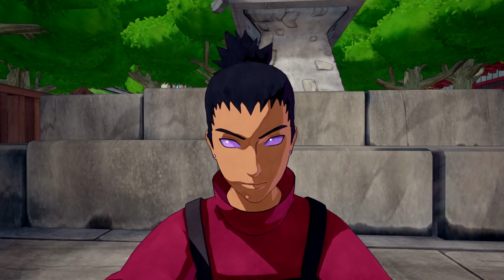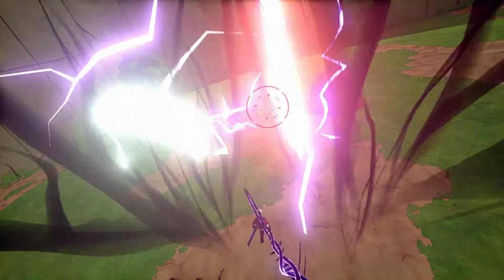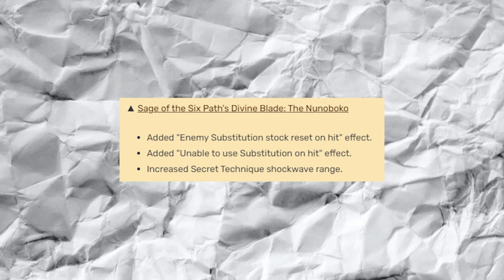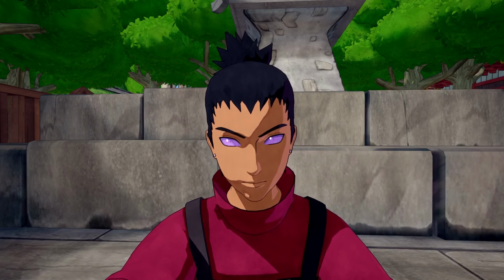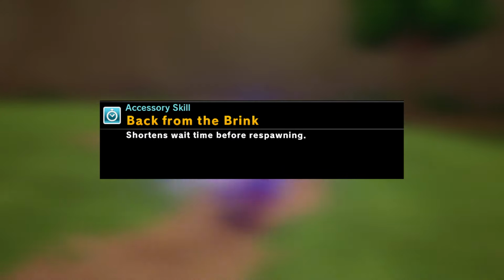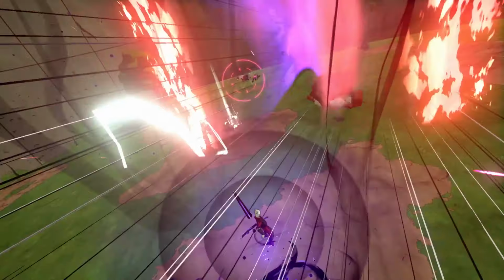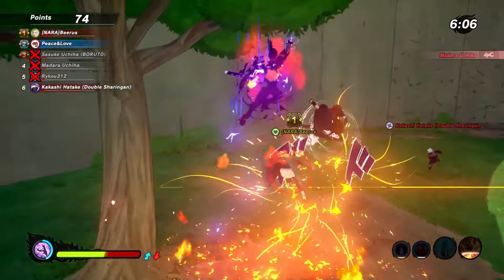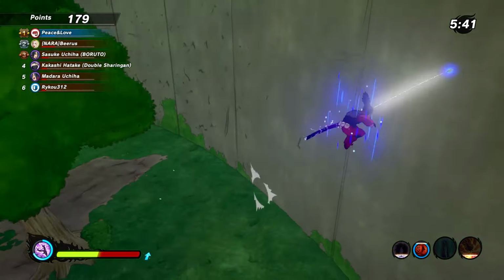You Have To Try The NEW Sword Of Nunoboko Buff In Shinobi Striker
Today we are going to be using the NEW Sword Of Nunoboko buff,if you enjoyed and wanna be apart of the EEZYNATION😎🔥make sure you Like👍Comment💬Subscribe❤️and don't forget to hit that Notification Bell🔔so you don't miss a video!

😁STAY POSITIVE😁

🎮GamerTag's🎮
🎮Xbox~JeezyTv
🎮PSN~JeezyTvYT

Hashtag's:shinobistriker

Shinobi Striker
Scientific Ninja Tool Lightning Fan Shinobi Striker
Scientific Ninja Tool Chakra Blade Kai Shinobi Striker
Scientific Ninja Tool Frost Hawk Shinobi Striker
Hanzo's Sickle Weapon Shinobi Striker
Sage Of Six Path's Divine Blade:The Nunoboko Sword Shinobi Striker